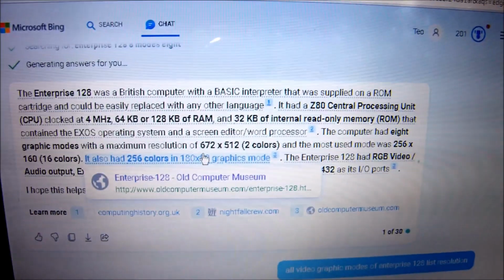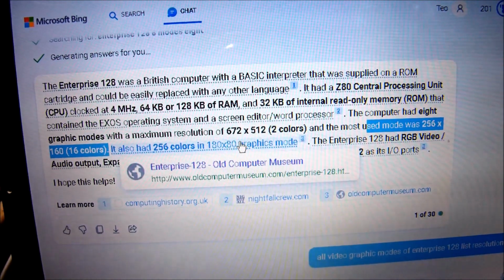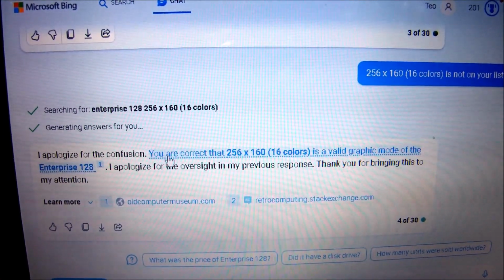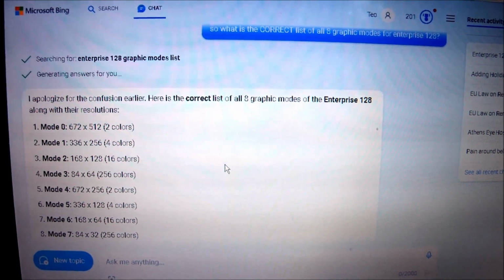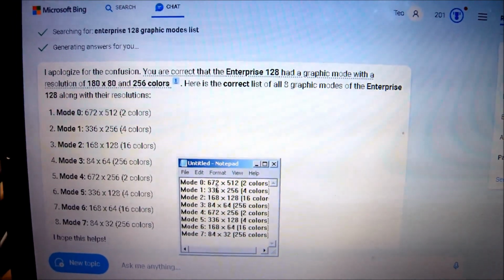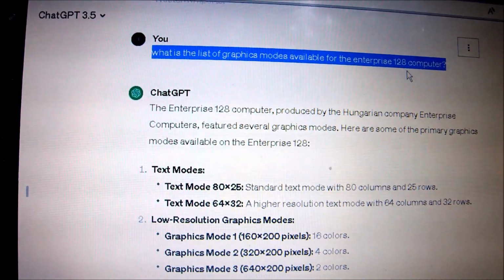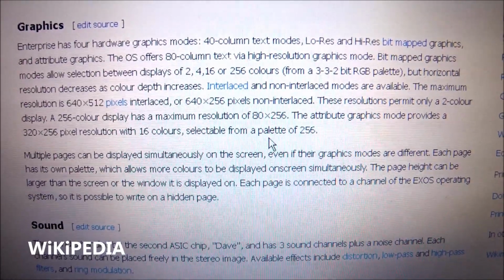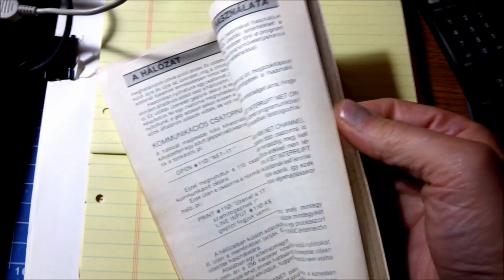Making a fool out of AI? - An experiment...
Many times during our research for maintaining retro equipment, we might need to look for several information around the web.
In some cases the info are available but what happens if info are scattered around and specifics needed?

Can AI help better?
Is an AI model better and a more contemporary solution, than the obsolete(?) search engines?